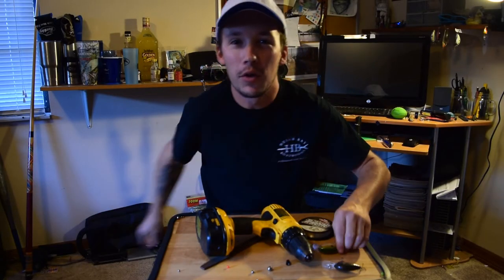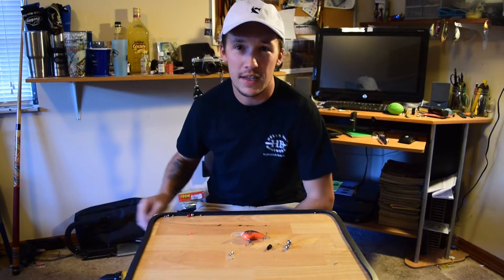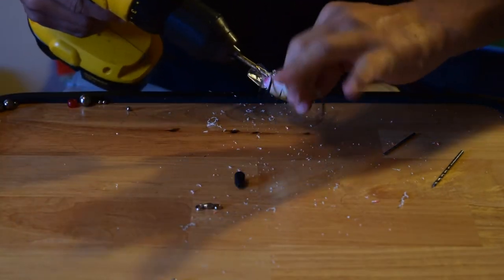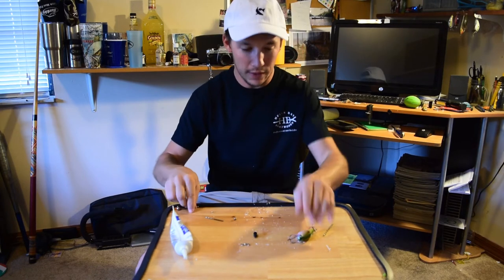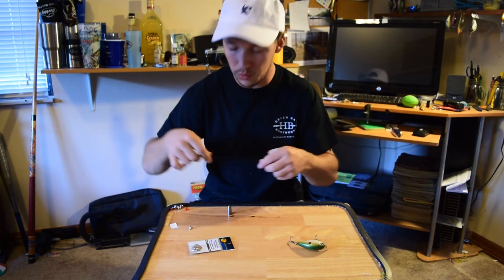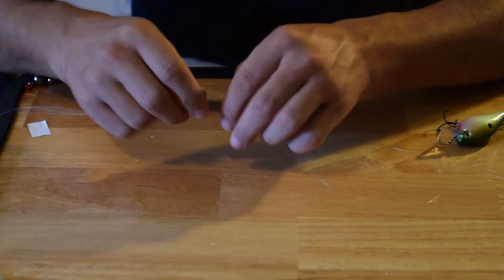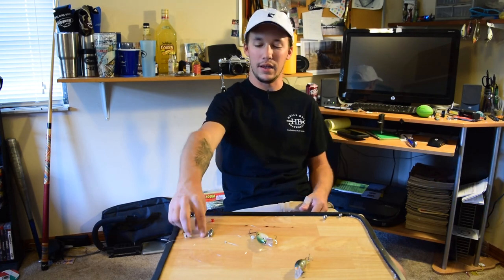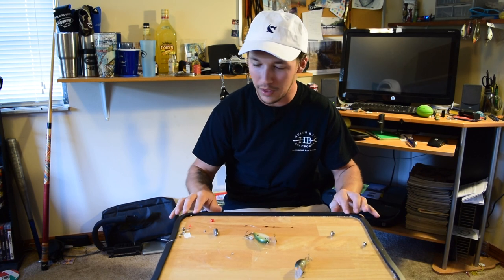3 EASY ways to get the MOST out of your crankbaits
3 easy ways to get the most out of your crankbaits.
Just be safe about it.